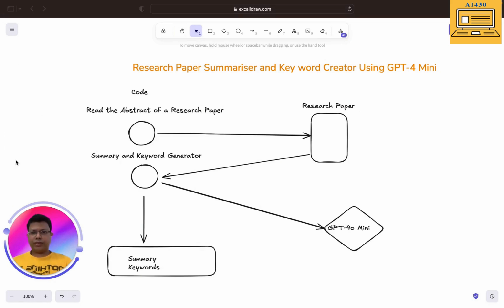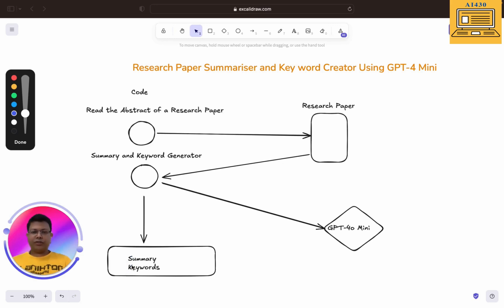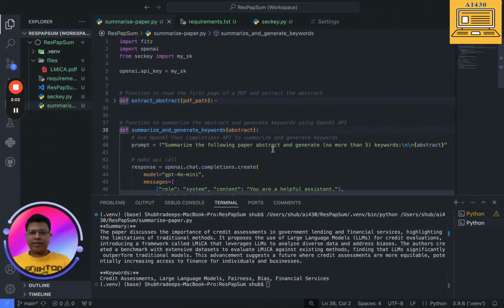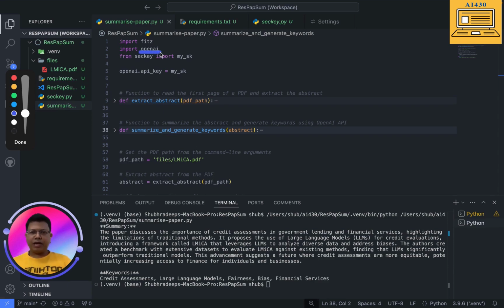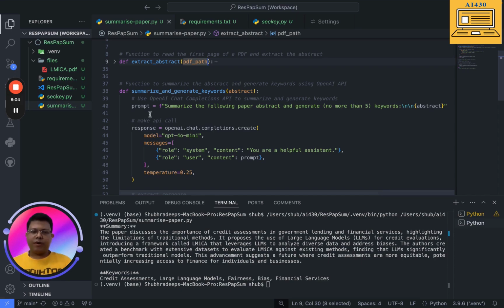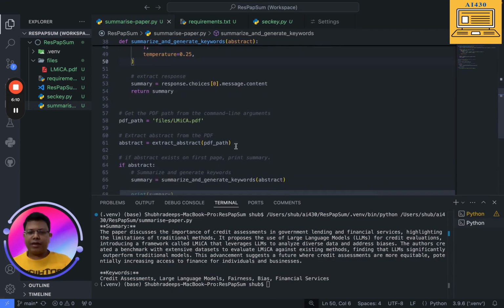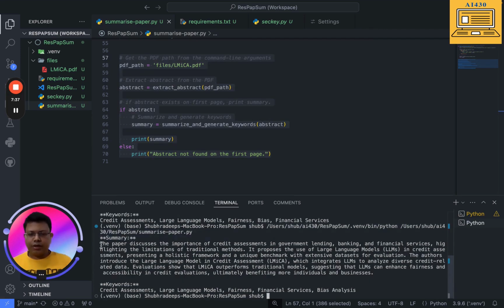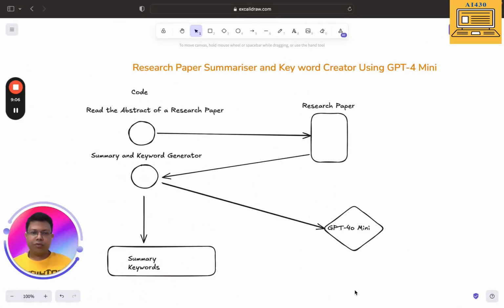Coding a GPT4o Research Paper Summarizer and Keyword Creator [AI mini-project]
In this video 📝 We’ll be coding a Research Paper Summariser and Keyword Creator Using GPT-4o